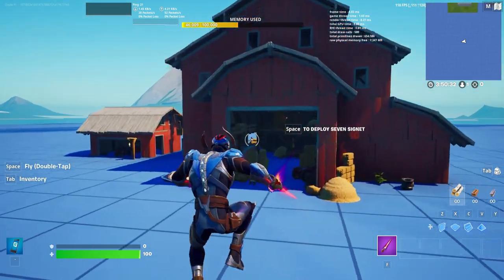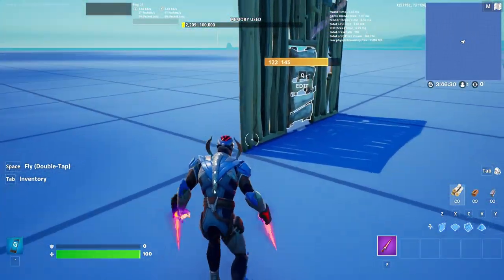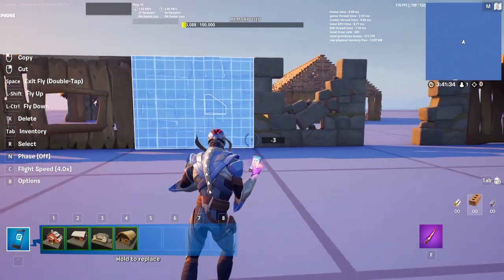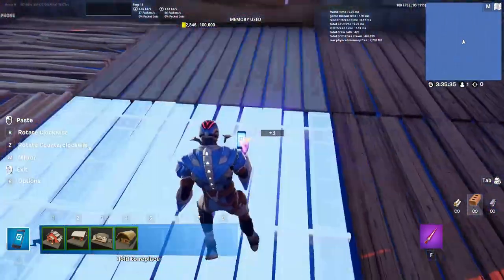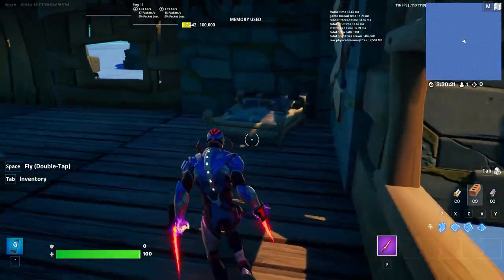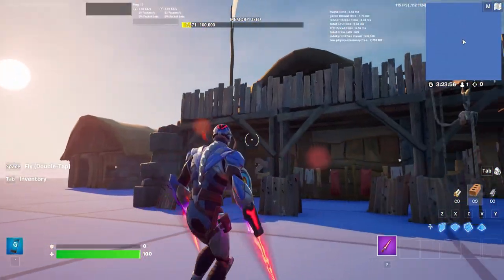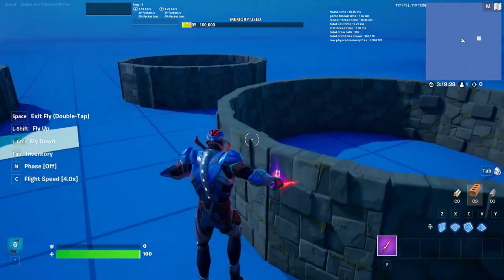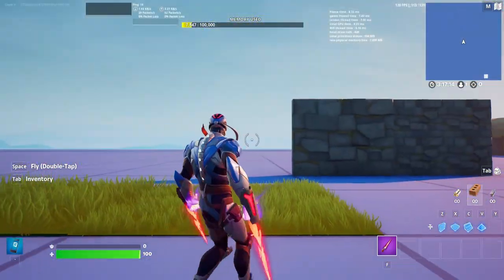How to get better at building in Fortnite Creative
You can stop using prefabs and get more creative, learn about new tricks by watching this video!